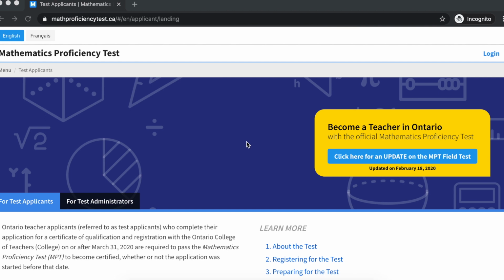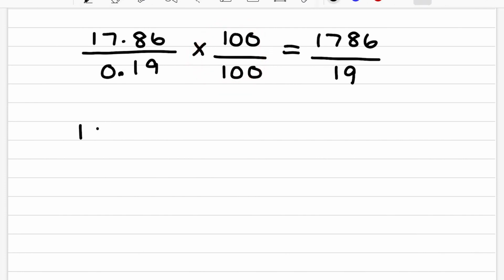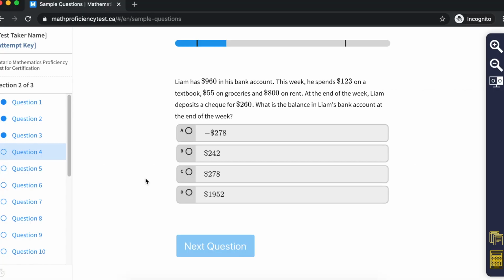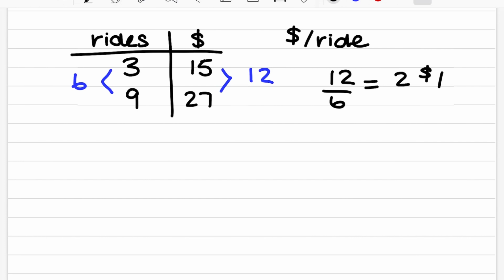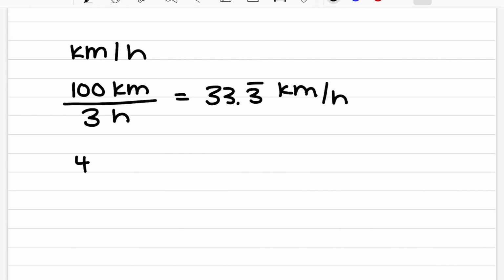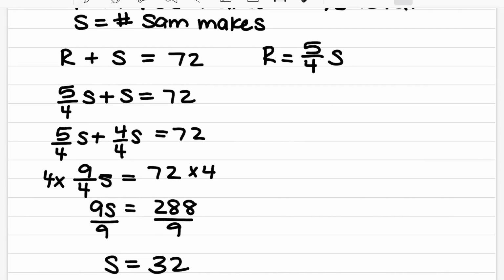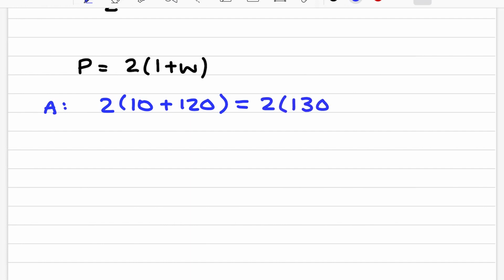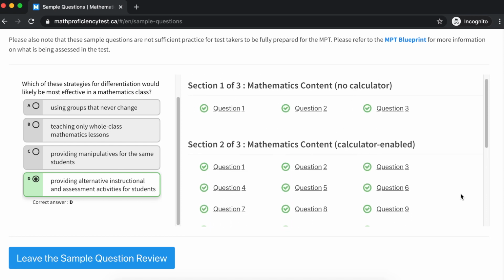Math Proficiency Test Sample Questions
This video shows the solutions to the Sample Problems for the Ontario Math Proficiency Test for teacher candidates.

Chapters
0:00 Introduction
1:08 Section 1, Q1
6:43 Section 1, Q2
8:17 Section 1, Q3
11:47 Section 2, Q1
15:02 Section 2, Q2
16:56 Section 2, Q3
17:33 Section 2, Q4
19:56 Section 2, Q5
23:04 Section 2, Q6
24:19 Section 2, Q7
25:23 Section 2, Q8
27:28 Section 2, Q9
31:08 Section 2, Q10
32:33 Section 2, Q11
33:45 Section 2, Q12
34:37 Section 2, Q13
36:33 Section 2, Q14
41:01 Section 2, Q15
44:41 Section 2, Q16
47:31 Section 2, Q17
49:34 Section 2, Q18
52:08 Section 2, Q19
53:57 Section 2, Q20
58:56 Section 3, Q1
59:16 Section 3, Q2
59:45 Section 3, Q3
1:00:04 Section 3, Q4
1:00:22 Section 3, Q5
1:00:40 Section 3, Q6